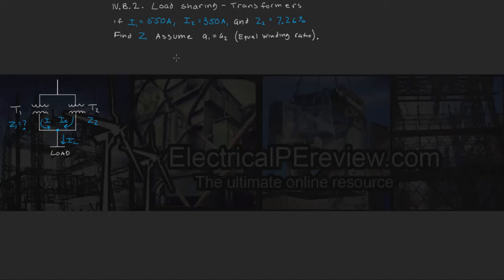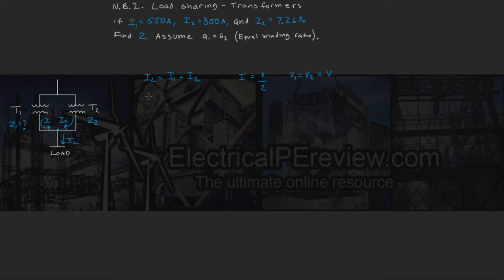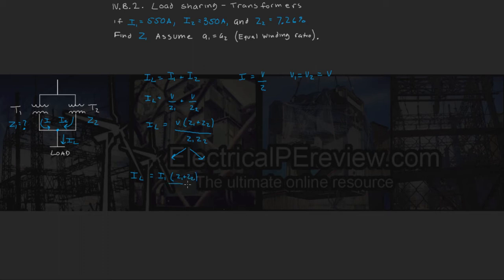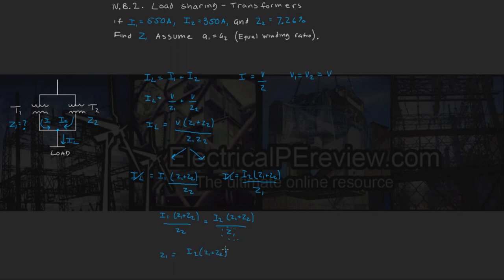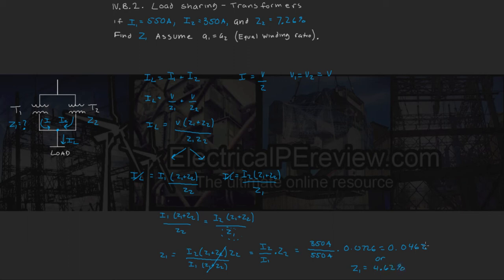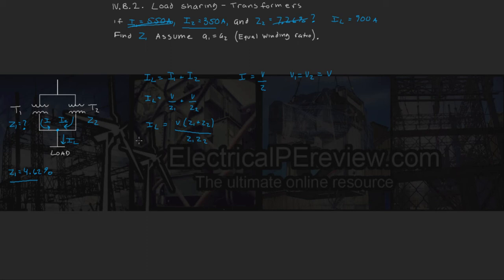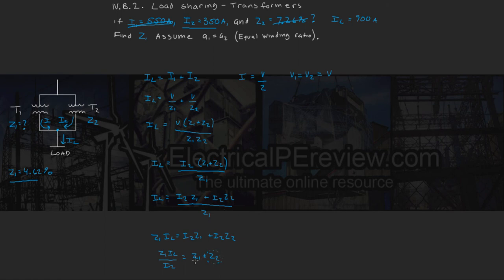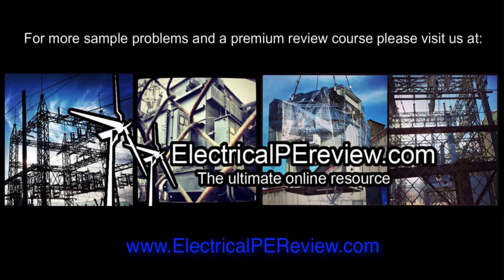IV.B.2. Load Sharing Transformers Example 2 - Find Impedance - NCEES Electrical PE Power Exam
NCEES Electrical Power PE Exam Practice Problem - Load Sharing Transformers

For two parallel connected load sharing transformers with equal turns ratio and KVA rating:

I1 = 550 Amps
I2 = 350 Amps
Z2=7.26%

Find Z1

Answer:
Z1=4.62%

If given I2, IL, and Z1, Find Z2:

Answer:
Z2=7.26%